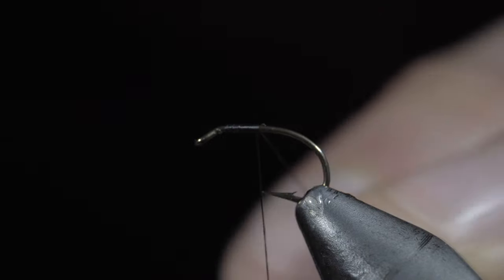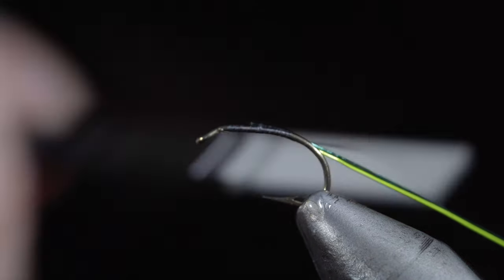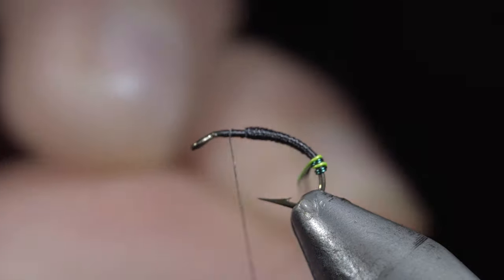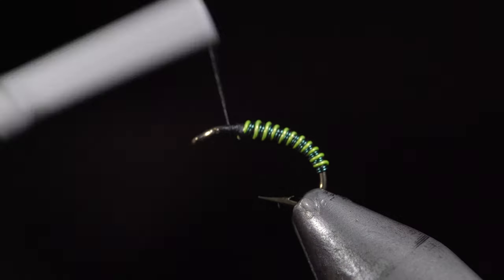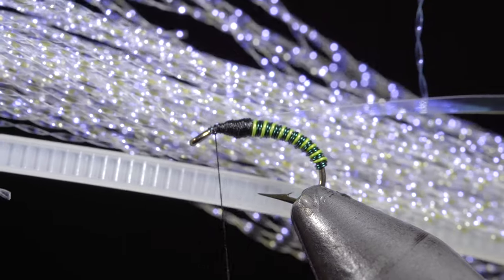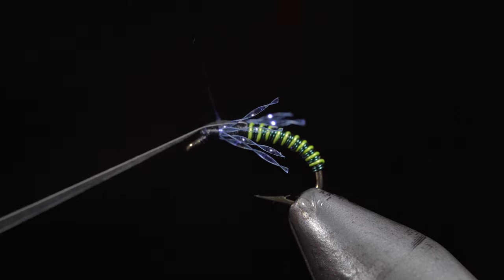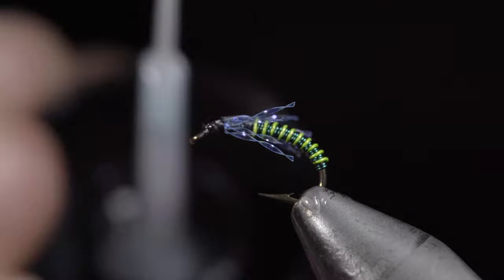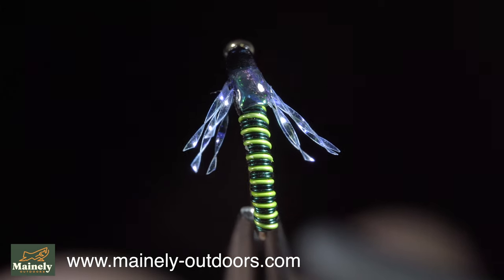Try THIS SPRING Nymph!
This is the jujubee; it’s a great fly pattern for imitating small midges and mayflies. This is one I like to use to imitate those small emerging BWOs

My camera set up:

Everyday lens